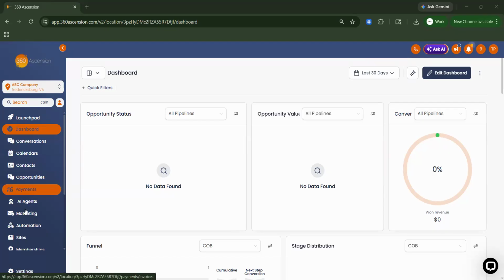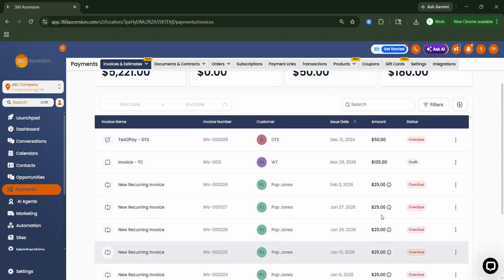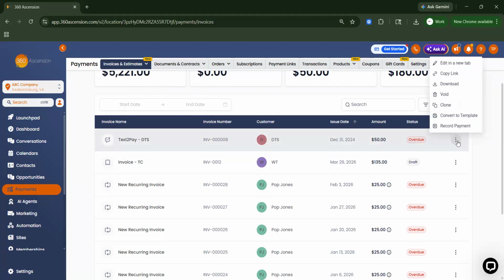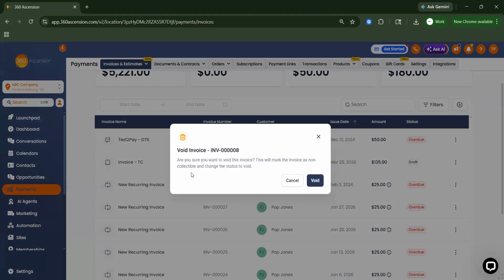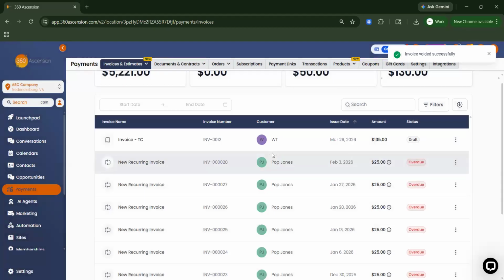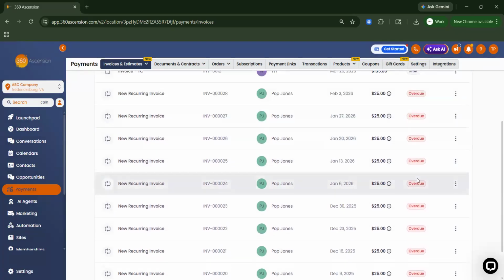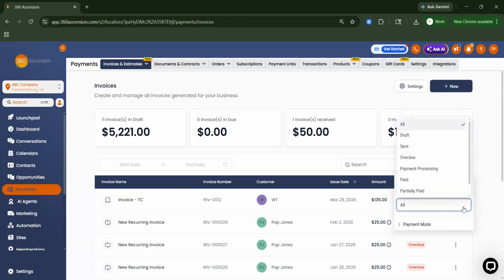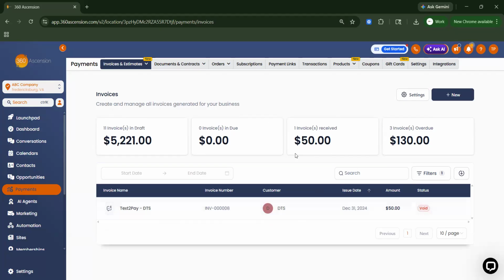How to Void an Invoice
360 Ascension is your all-in-one software solution designed to help entrepreneurs drive revenue and streamline business operations. 🚀

In this tutorial, we'll guide you through voiding an invoice to help you make the most out of 360 Ascension and take your business to the next level.